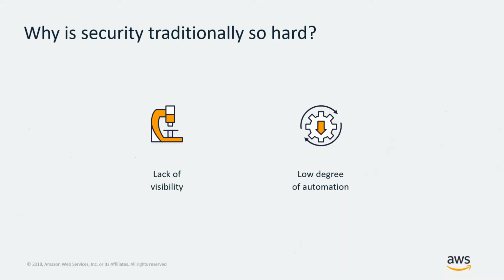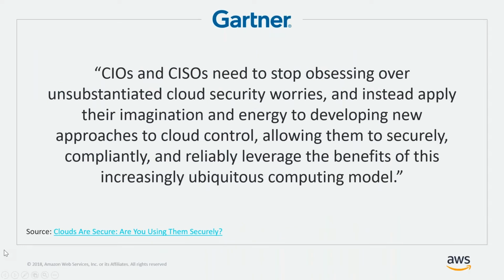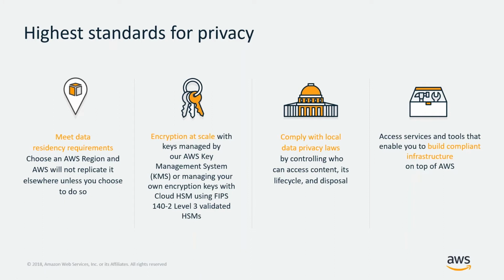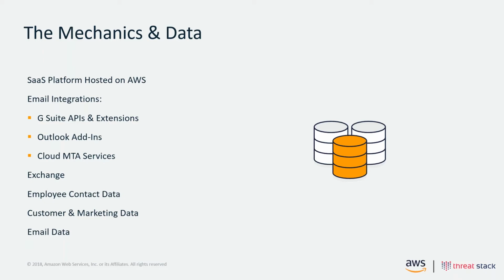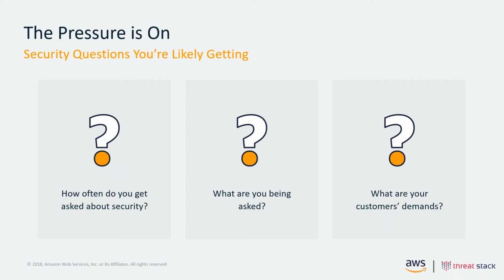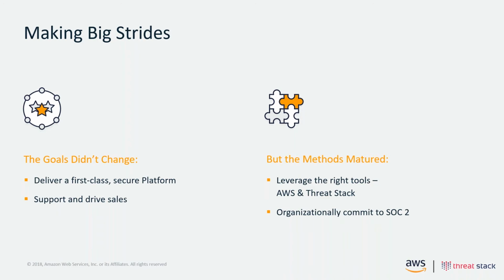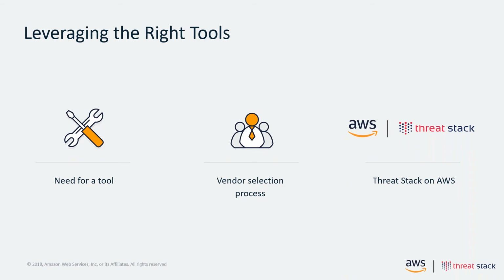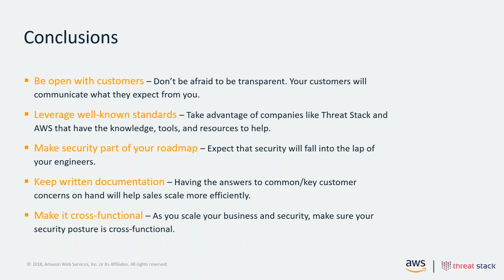Sigstr’s Tale of Building Customer Trust and Winning Business through Security with Threat Stack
Sigstr, an email signature marketing company, turned to Threat Stack on Amazon Web Services (AWS) to secure its SaaS platform and growing customer base. Join the upcoming webinar to better understand what it takes to secure and grow a modern SaaS organization.